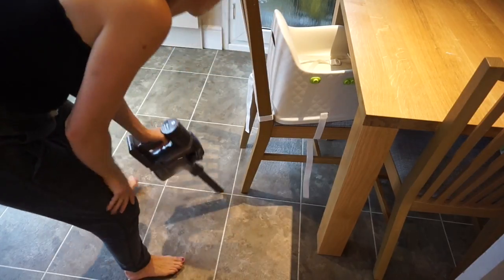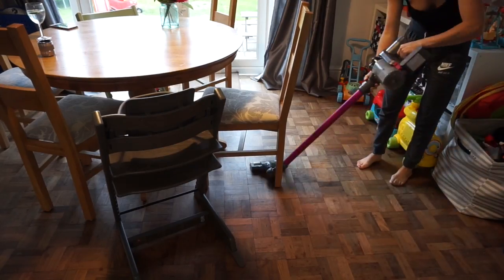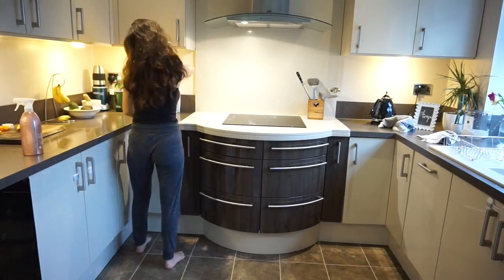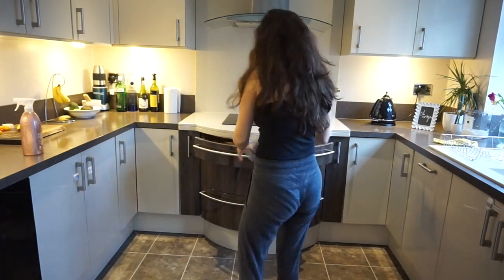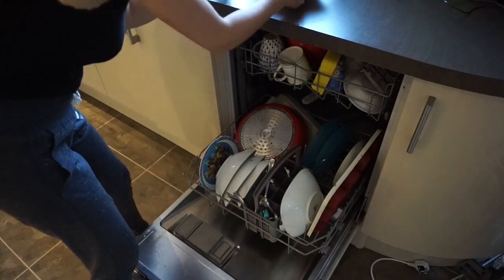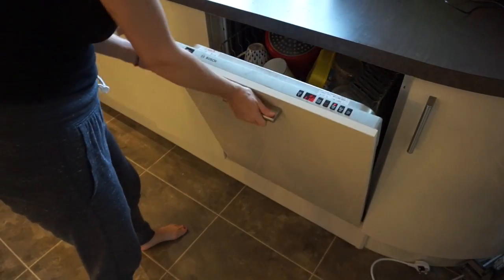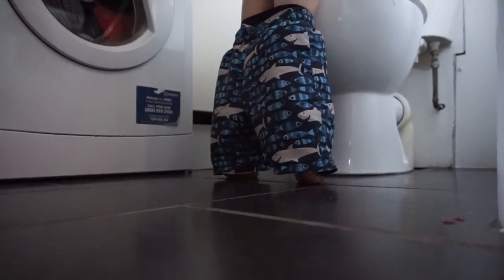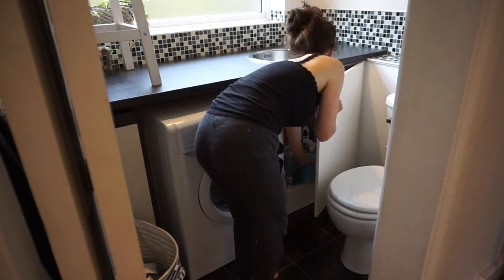5 THINGS TO CLEAN DAILY - WHAT TO CLEAN EVERY DAY